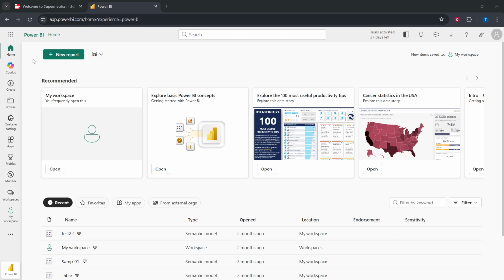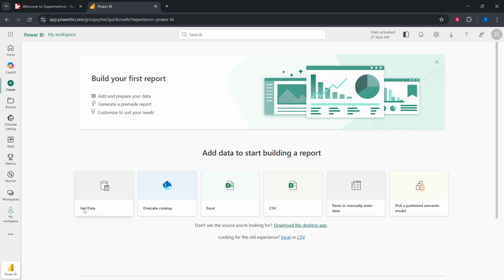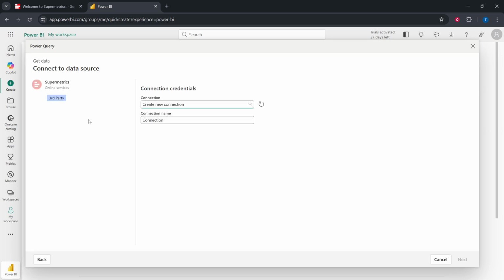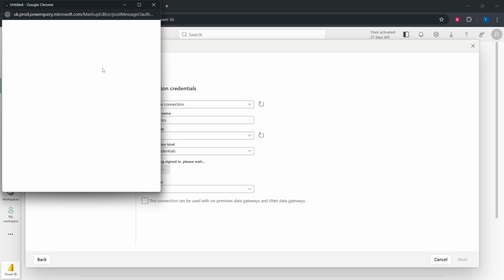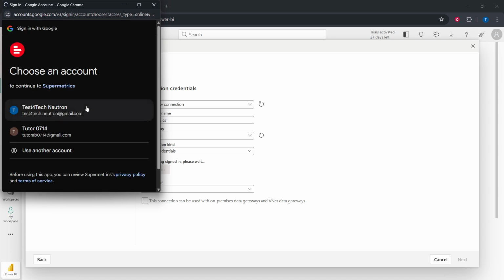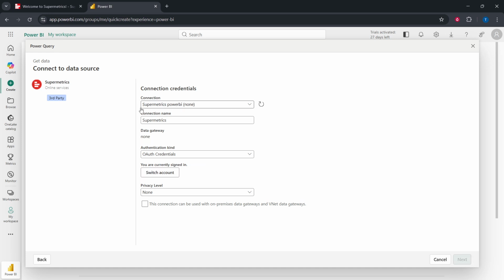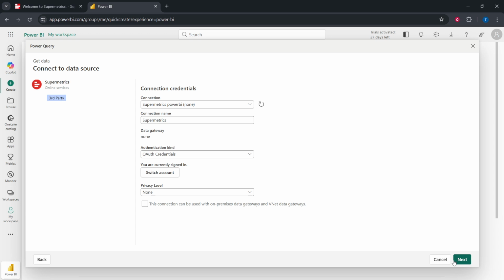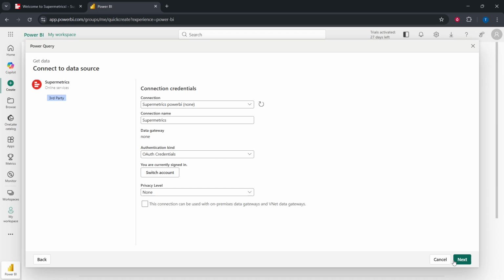How to Connect Supermetrics to Power BI [2026 Full Guide]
How to Connect Supermetrics to Power BI

This is a comprehensive guide on how to integrate Supermetrics with Power BI to streamline your marketing data analysis and visualization. We examine the core concepts of data pipeline automation and the implementation of secure connectors to bridge your marketing platforms with your business intelligence environment.

Focusing on the value of automation and data syncing ensures that your reporting remains accurate and up-to-date without the need for manual CSV exports. We utilize the dashboard to manage data sources and configure the integration parameters to ensure the correct mapping of fields between the two platforms. By establishing a robust data link, you enable real-time insights and professional-grade reporting that drives more informed decision-making across your organization.

Technical Specs: Software: Supermetrics & Power BI; Feature: Integrations & API.

how to connect supermetrics to power bi, supermetrics power bi integration, import marketing data to power bi, connect supermetrics data to power bi, supermetrics for power bi tutorial, Supermetrics, Power BI, Business Intelligence, Data Automation, Marketing Analytics, Data Connector, API Integration, Dashboard Reporting, Data Visualization, Marketing Data Pipeline